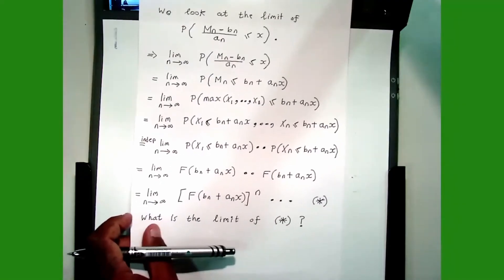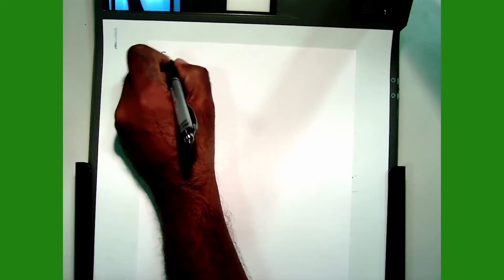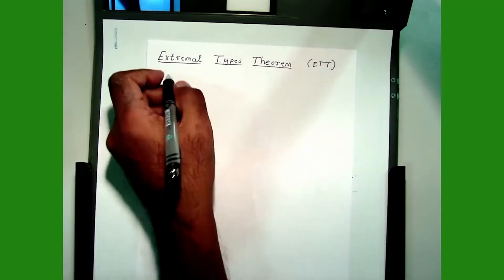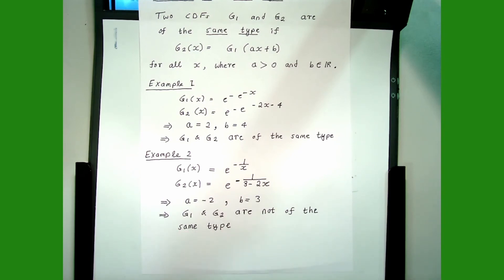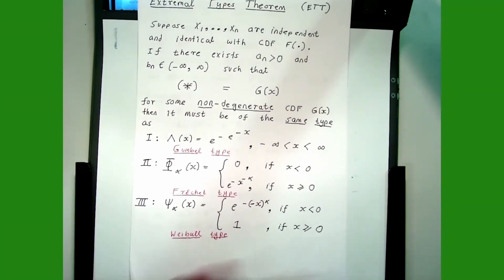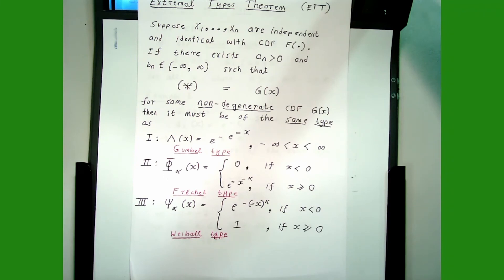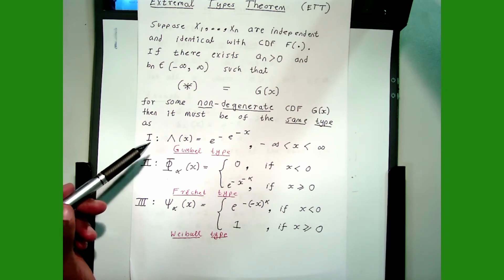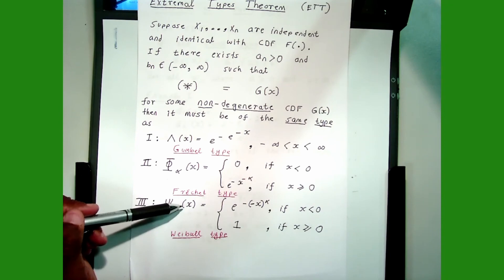Extremal Types Theorem